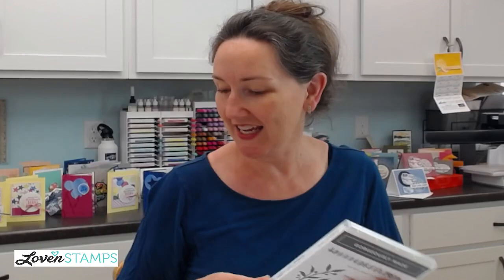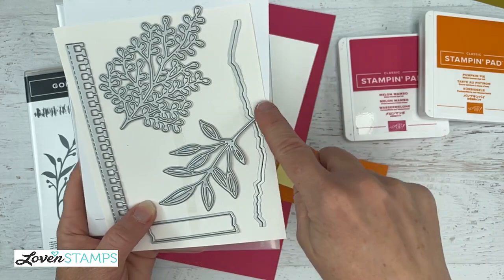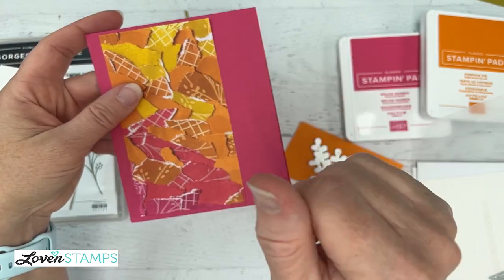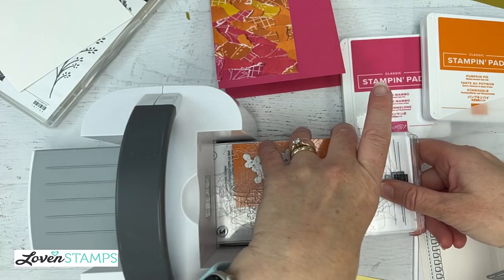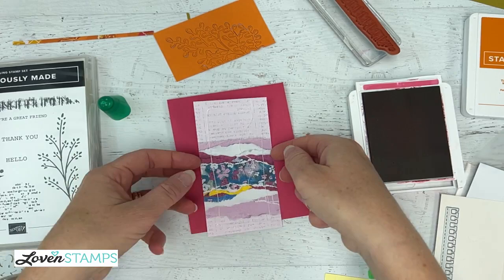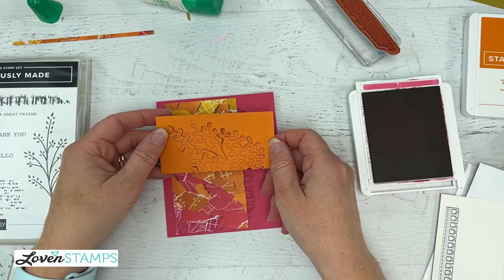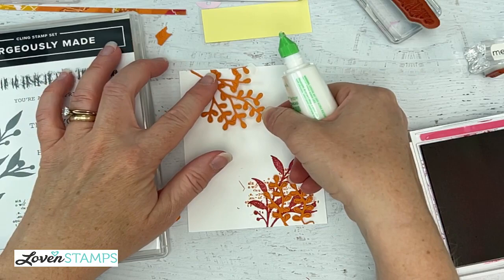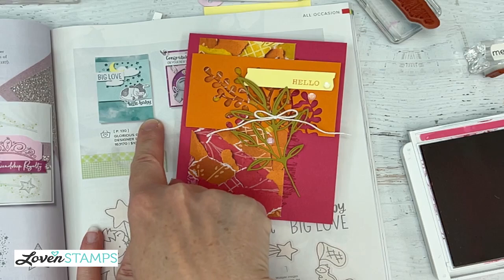Ep 375, Layered Collage with the Gorgeously Made Stampin' Up!® Masterfully Made Suite Collection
Bright colors, beautiful papers and photographed paper piecing, this Masterfully Made Suite includes amazing designs in the designer series paper. It's gorgeous!! The 12x12 DSP trims down beautifully for a card, and when looking for inspiration remember to check out the catalog.

Today's card inspo comes from the sweet Little Dreamers Bundle in the catalog, found on page 57. By taking the same layout (a strip of DSP for the background and using a die to punch holes in a top layer), this is a totally different card - and a beautiful hello.

Adding layers over the top of the card is simple with the die cut elements in the suite, and pairing with stamped images underneath adds an extra connection between the card base and the layers.

Stamped images inside the card complete the ensemble.

Want the BEST deal? Join my LovenStampfuls Demonstrator family for products at a great discount, plus discounts on your whole shopping list, including NEW colors that have just debuted!

Add items to your cart with June host code 2Q7R6SXX for LovenStamps Perks Points and tutorials. **Orders over $150 should not use the hostess code since. Those orders qualify for Stampin Rewards selected at the time of the order. Don't worry, you'll still qualify LovenStamps Perks Points and tutorials!